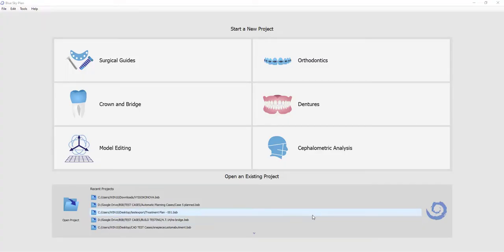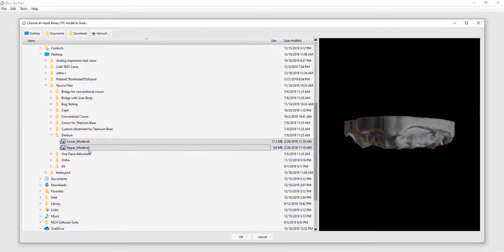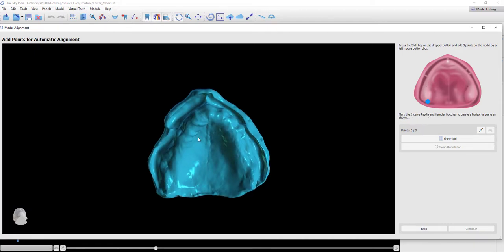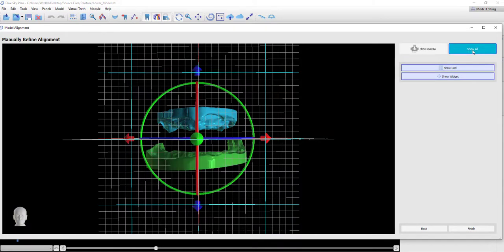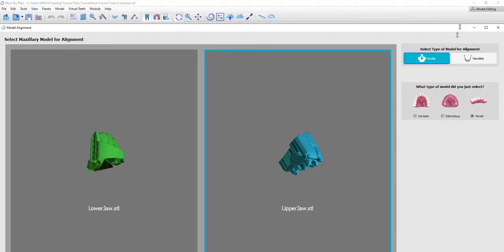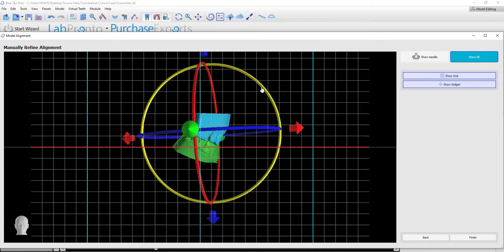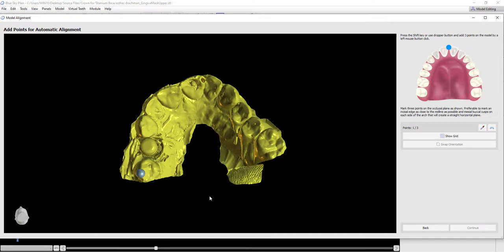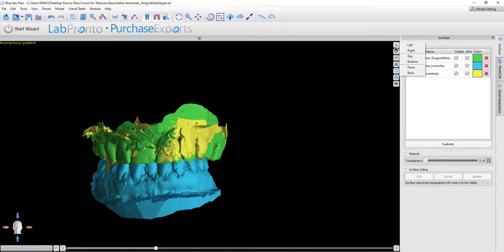BSP4.7 Model Alignment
This video will demonstrate the new model alignment functionality in the BlueSkyPlan software. The new functionality improves the visibility, functionality and orientation of the models